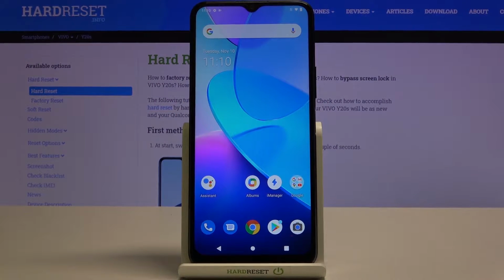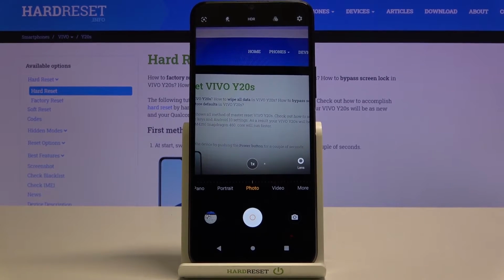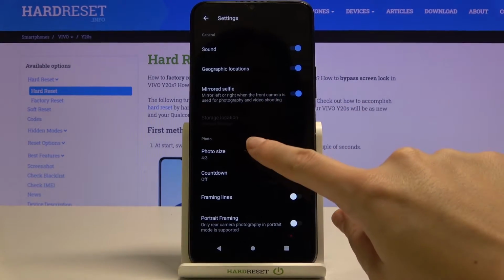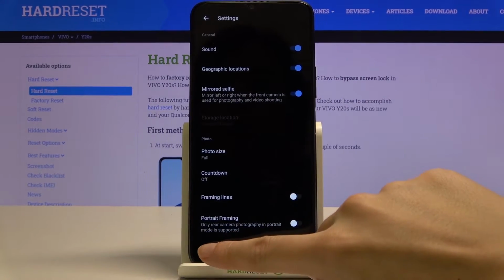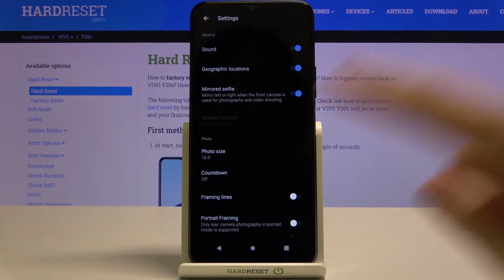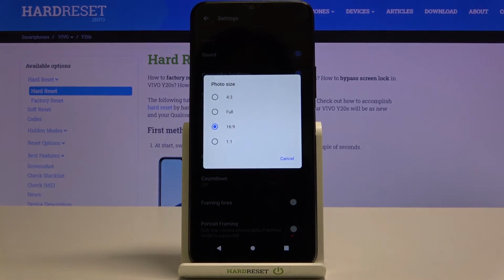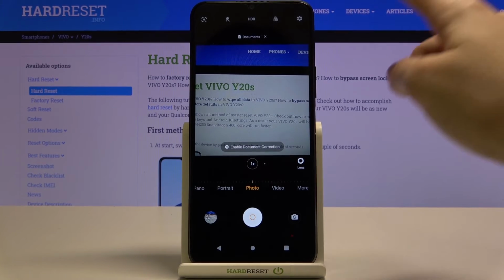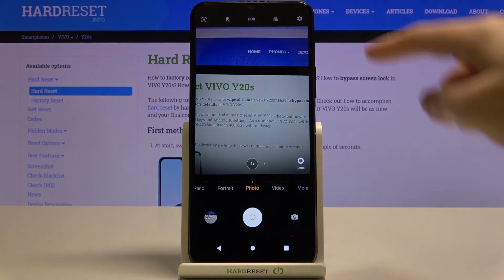How to Change Aspect Ratio on ASUS ZenFone 8 Flip – Change Length to Width Ratio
Find out more information about Vivo Y20s:
Hi there! Have you ever been wondering how you can change aspect ration on your Vivo Y20s? In today's video we're going to show you how you can change aspect ration on your Vivo Y20s just in a couple of simple steps. For example if you wish to take square photo, you should change aspect ratio option in your camera. So if you wish to learn how you can change aspect ratio all you need to do is just watch this short tutorial to the end, follow the instructions described by our specialist and try to perform this operation yourself on your Vivo Y20s.

How to Personalize Vivo Y20s Camera’s Aspect Ratio?
How to Configure Aspect Ratio in Vivo Y20s?
How to Open Camera Settings in Vivo Y20s?